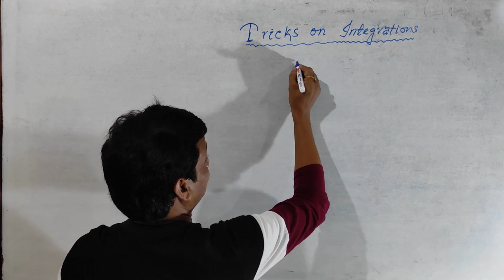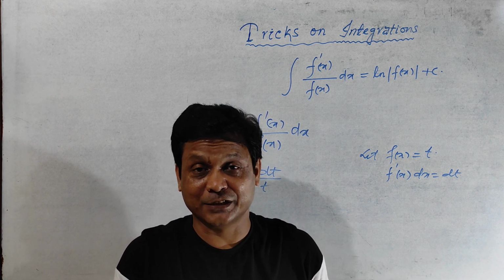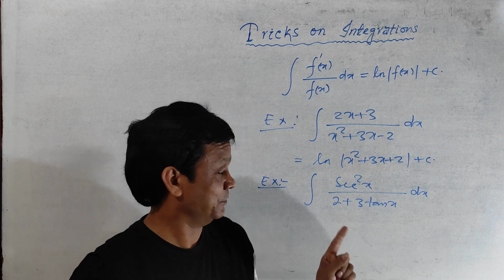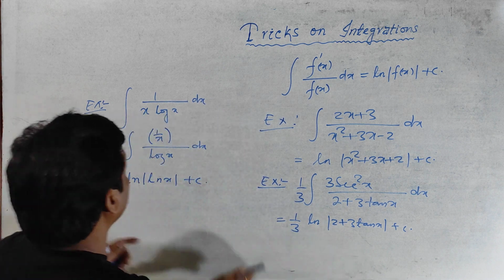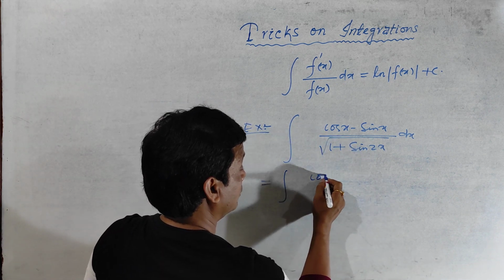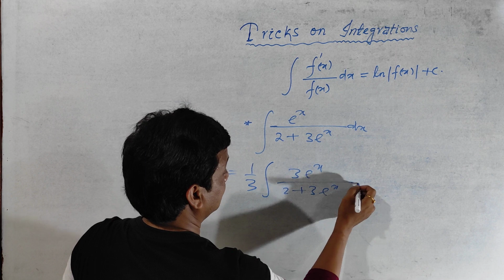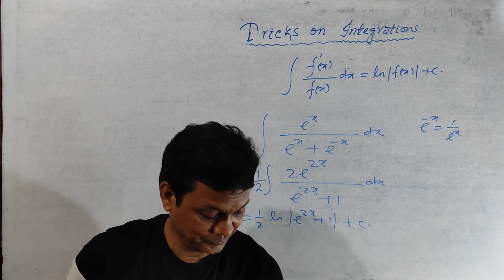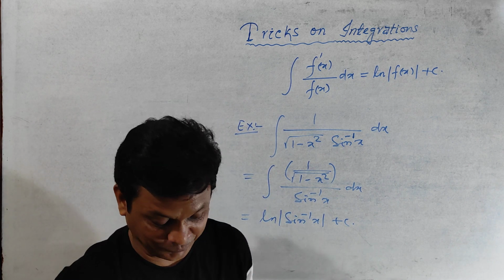Integration Magical Trick-3. Khillar's Advanced Classes